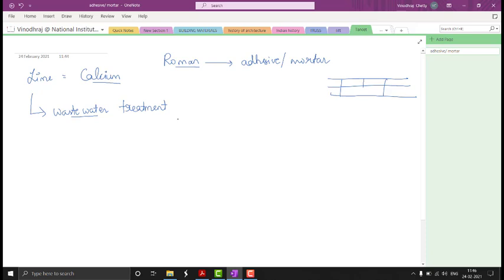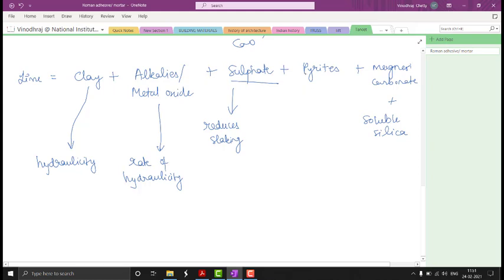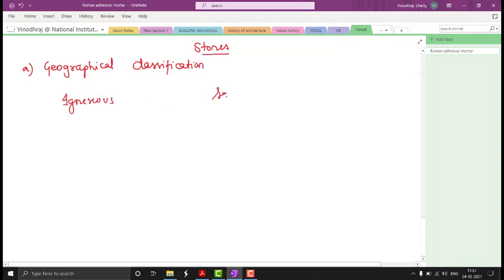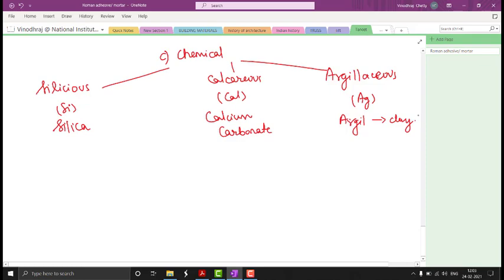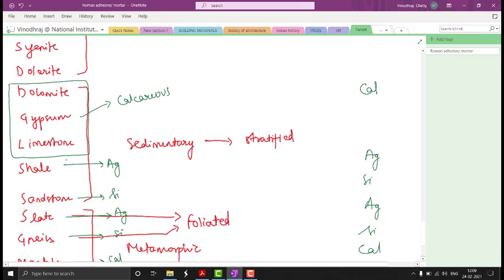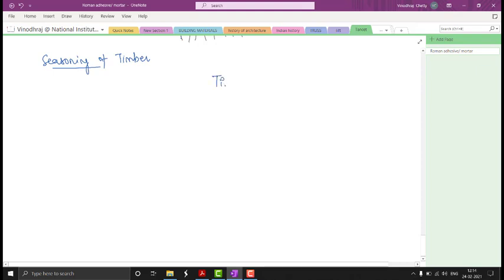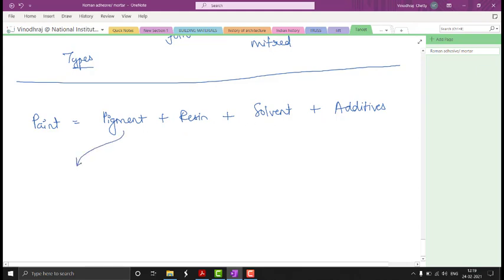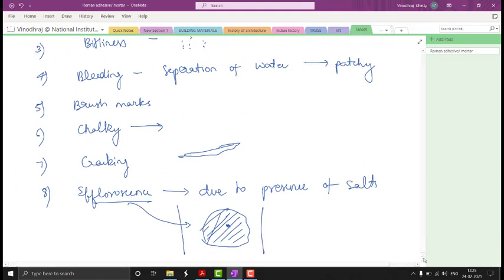TANCET - SECTION 3A_BUILDING MATERIALS_PART 1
In this video, we will be discussing lime, timber, stone, paints in detail.